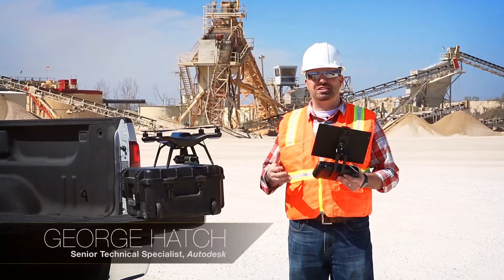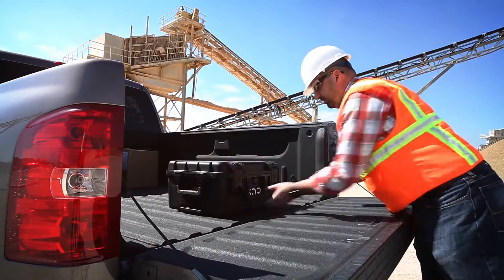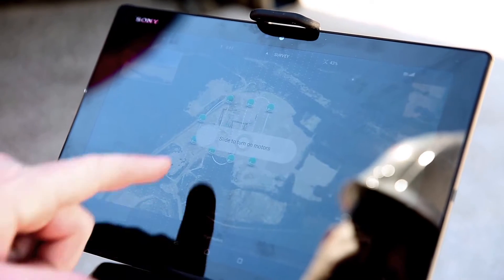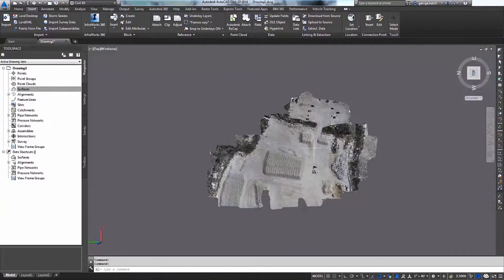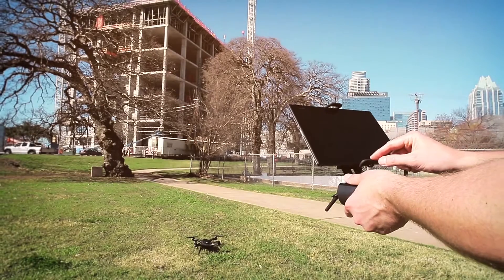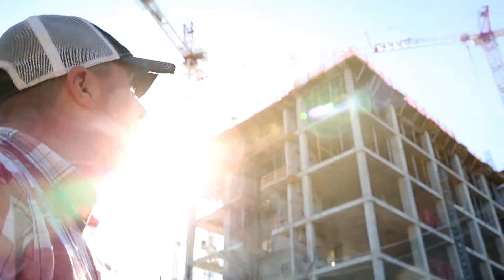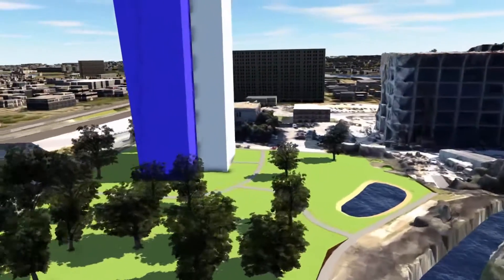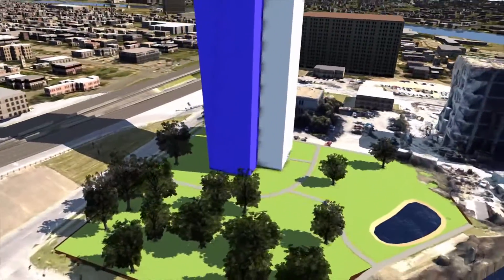Meet the Smart UAV - 3DR Announces Site Scan, a premier solution for aerial data aggregation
Site Scan is a complete camera-to app-to cloud system that makes it safer and easier than ever for people in construction, telecom, GIS, energy, infrastructure and related fields to collect and process aerial data and perform inspections. Site Scan automatically plans and executes both flight and high-resolution reality capture for conducting site surveys and scans. Securely upload that geotagged data to the 3DR cloud and Autodesk ReCap for processing into orthorectified 2D maps, DEMs, 3D point clouds and 3D mesh. Once processed, seamlessly port this data to other cloud systems for analysis, temporal comparison and manipulation. Inspect, examine and photograph towers and other structures with everyday swiping and pinching on the tablet screen, leveraging the Sony camera’s zoom lens where precise imagery is required to capture asset identification information. More info are available at:

For all the latest Reality Capture technology news you can